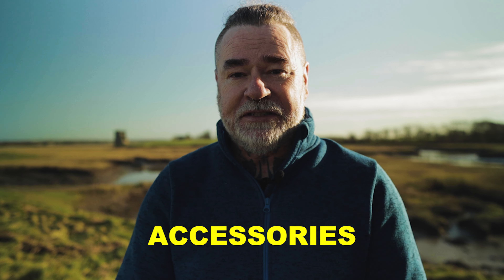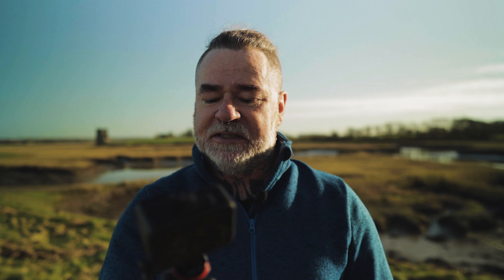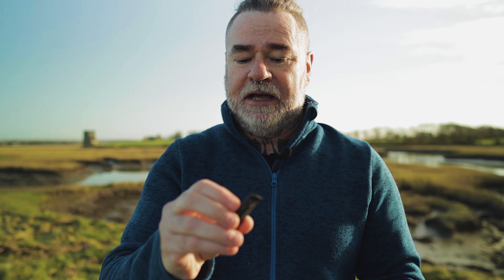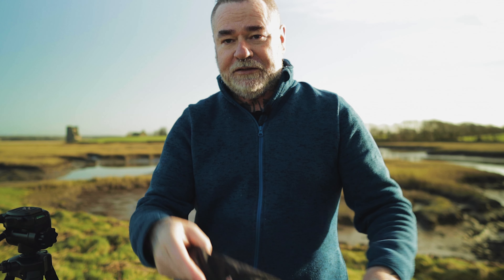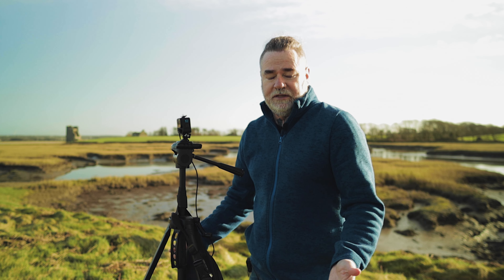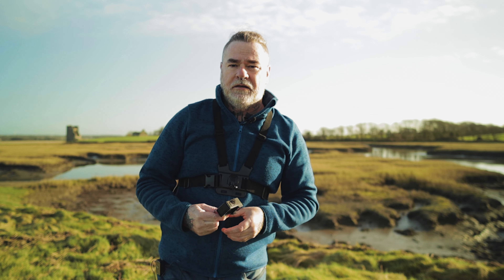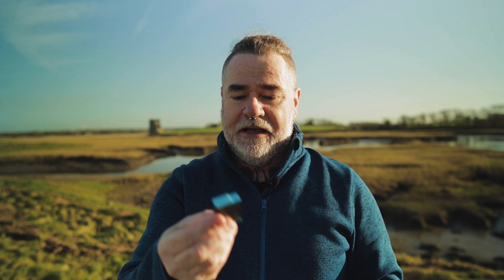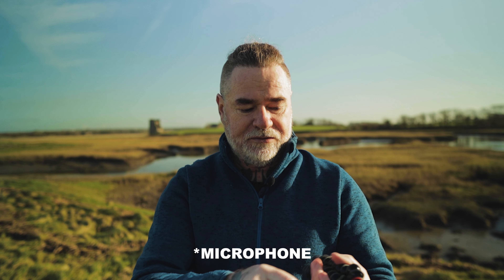GoPro BEST Accessories you NEED!!!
Here is a list of my must have GoPro Hero 10 Best Accessories.

00:00 Intro
00:33 Smatree Tripod Mount Adapter
01:15 Joby Gorilla 1k Tripod Stand
02:15 Ulanzi Hero 10 Vlogging Cage
03:30 ND Filters
04:40 GoPro Pass-through Door
05:25 Bumbag Waist Bag
07:00 External Power Bank
08:50 Chest Mount Harness
10:30 Suction Mount/Car Mount
12:00 Enduro Battery
12:30 Triple Battery Charger
12:50 SD Card 128g
13:10 Windscreen Windslayer
14:00 Summary
14:30 Outro

SOFTWARE:

Editing Software (video):  Adobe Premiere Pro
Editing Software (photo): Adobe Lightroom and Adobe Photoshop
Editing Software (audio): Ableton Live

2021 KIT for Filmmaking, Photography & Vlogs:

Main Drone: DJI Mavic Air 2
Main Camera: Canon M50
2nd Camera: Nikon D3200
Gimbal: DJI Osmo Mobile 3
Lens: Canon 18 - 45 Kit
Lens: Canon 50mm F1.8
Lens: 18-55mm f/3.5-5.6 Auto Focus-S DX VR NIKKOR Zoom Lens
Lens: Yongnuo YN50mm F1.8 Large Opening AF Auto Focus FX DX
Phone Camera: Huawei P30
Drone ND Filters: PGYTECH Filter ND Set (ND 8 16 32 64)